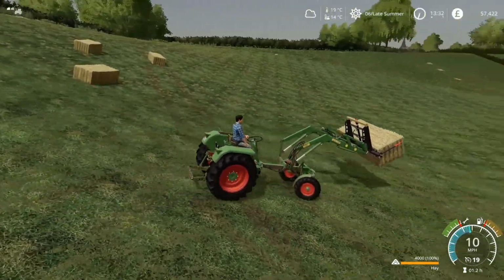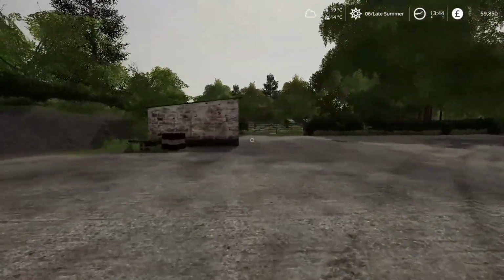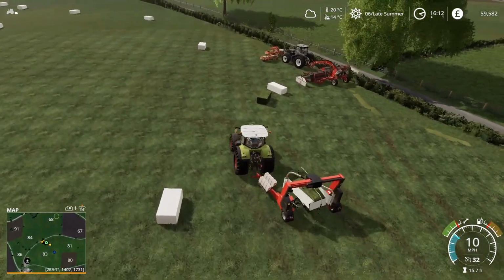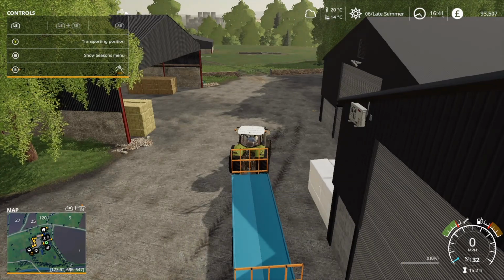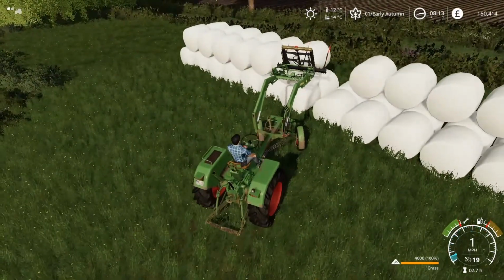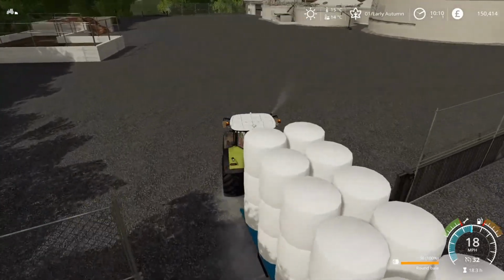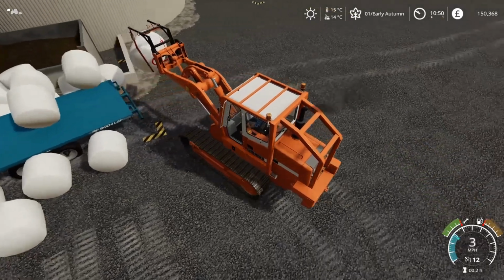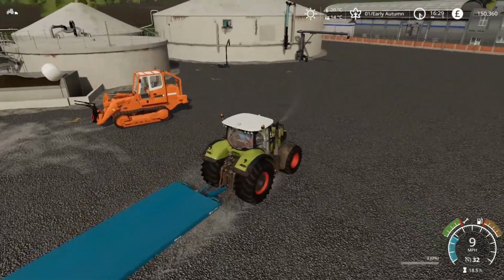CHELLINGTON VALLEY #4 / A BALE OF A TIME / Farming Simulator 19 XBOX One/S/X Let’s Play FS19.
CHELLINGTON VALLEY #4 / A BALE OF A TIME / Farming Simulator 19 XBOX One/S/X Let’s Play FS19. Chellington Valley Map by Oxygendavid, Farming agency, Alien paul. GIANTS Software.
Susie and I windrow and bale the Hay on field 36. Then with some time on our hands until our silage bales from field 15 are ready we do…you guessed it…more baling contracts!

Music is from YouTube’s free library.
Bird Therapist: by Craid MacArthur
Creek Whistle: by Steve Adams